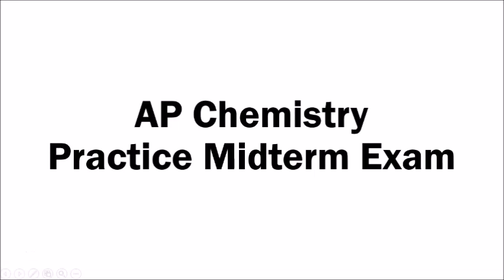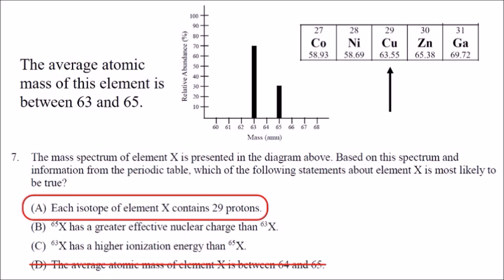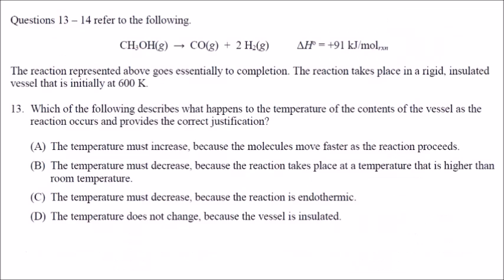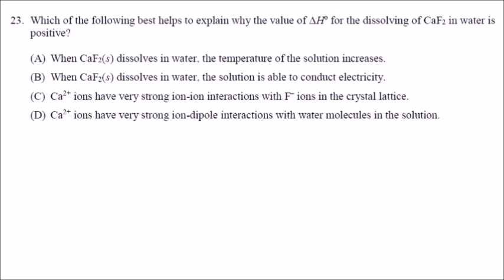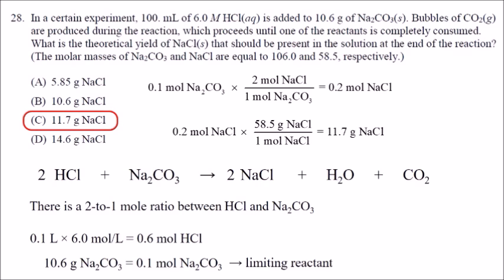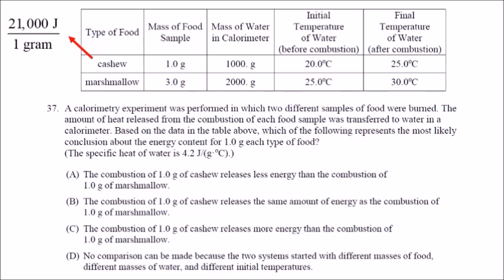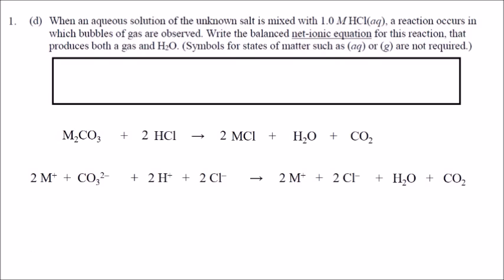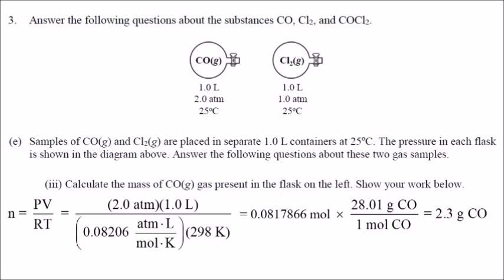AP Chemistry Practice Midterm Exam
These are the answers and explanations to the AP Chemistry practice midterm exam, which can be found here: